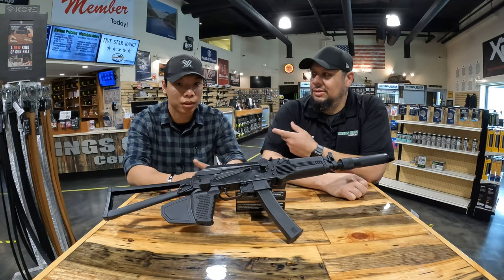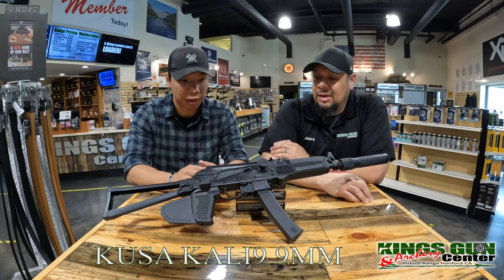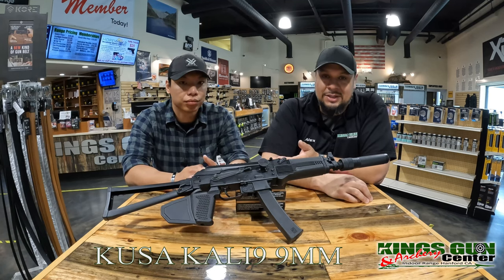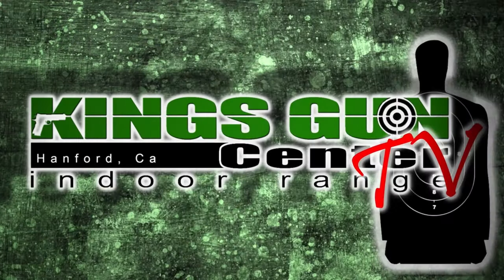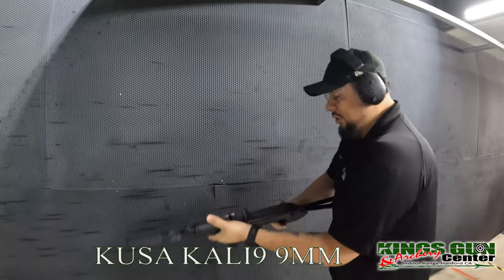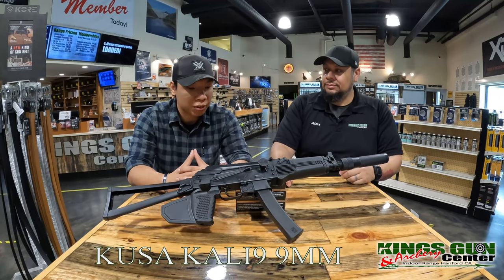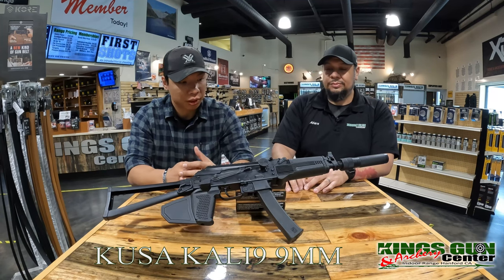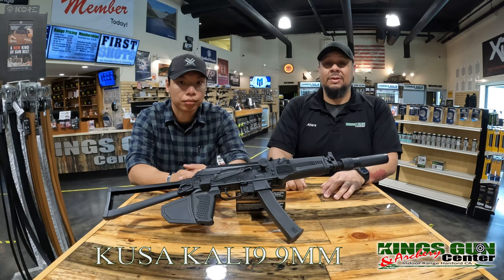KUSA KALI9 9mm AK CA Legal on Kings Gun Center TV with Todd Cotta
We all know CA sucks. But we must celebrate when manufacturers try to get us good guns whenever they can.
Today we review the KUSA KALI9 9mm AK CA Legal.   An AK style rifle chambered in 9mm.